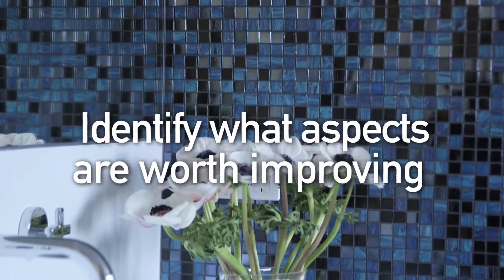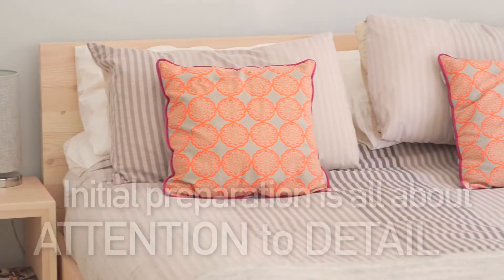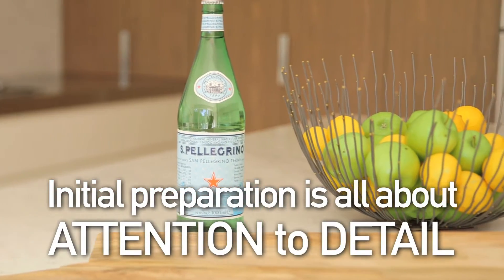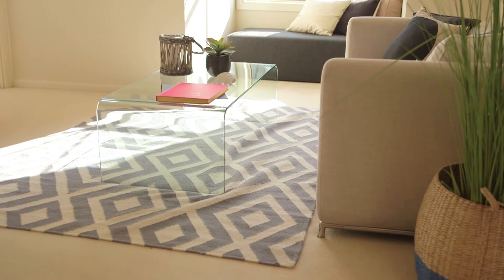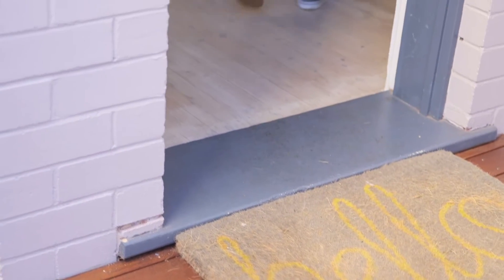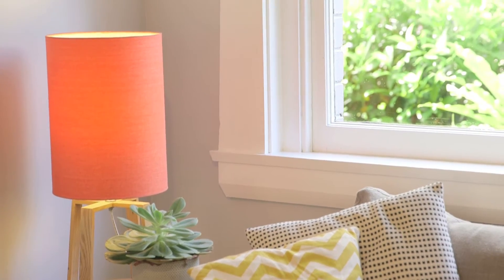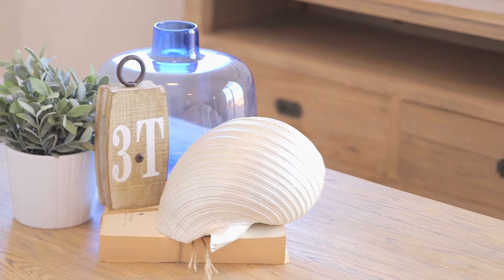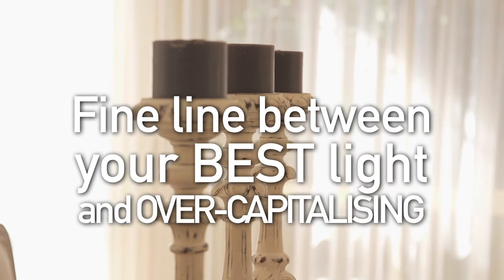How To Prepare Your Home For Sale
Taking these easy steps to prepare your home for sale will help avoid a stressful last minute rush.